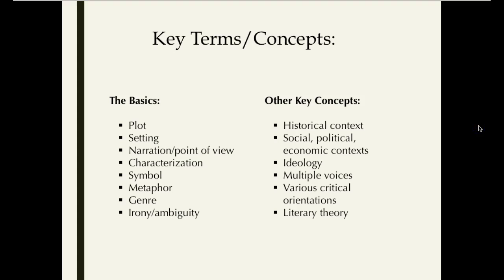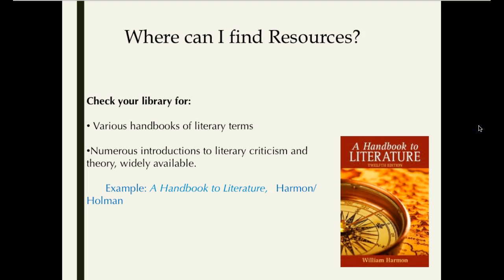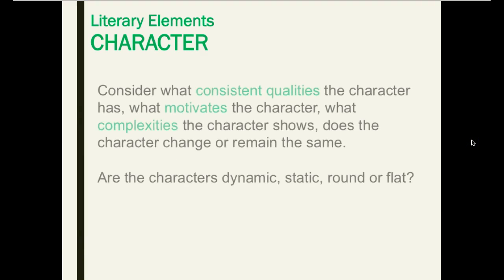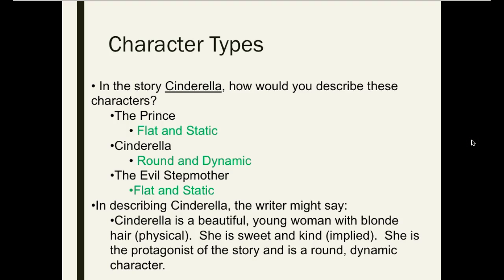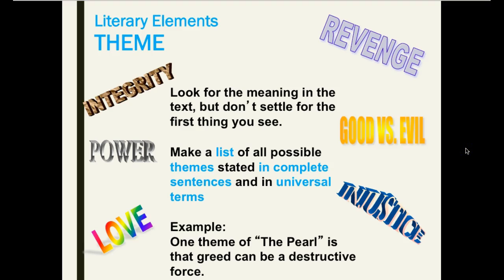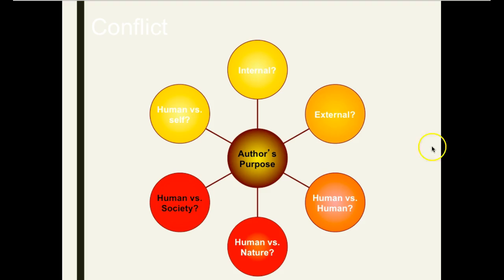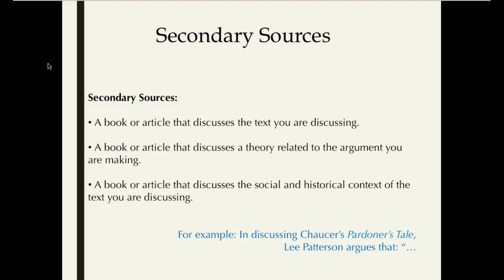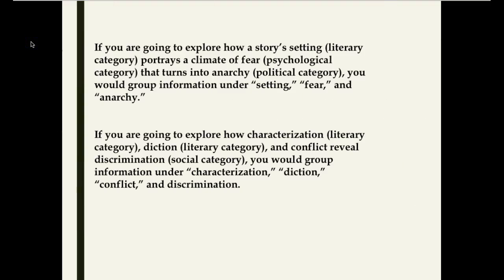Writing a Literary Analysis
This talks about the ins and outs of writing a Literary Analysis.